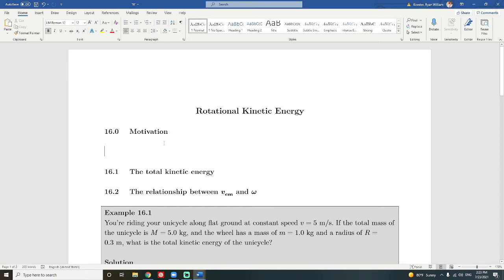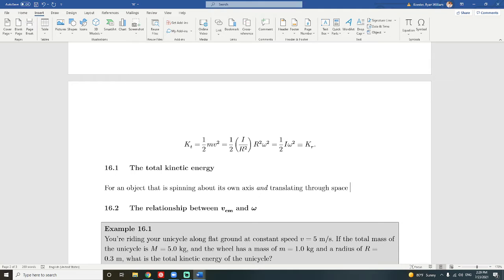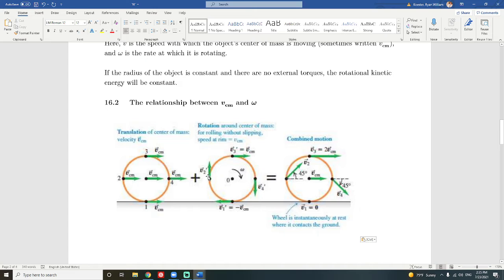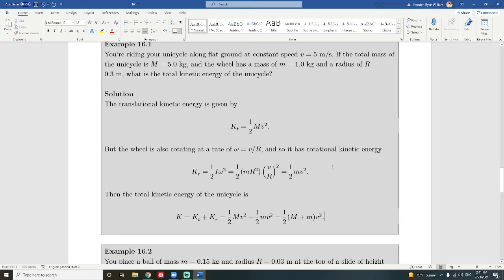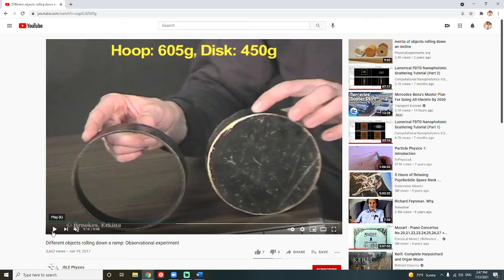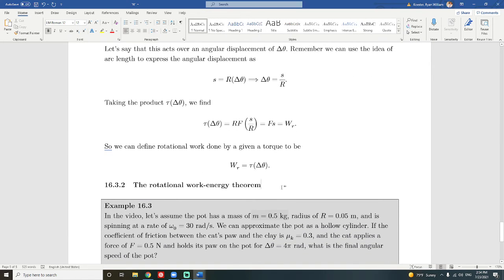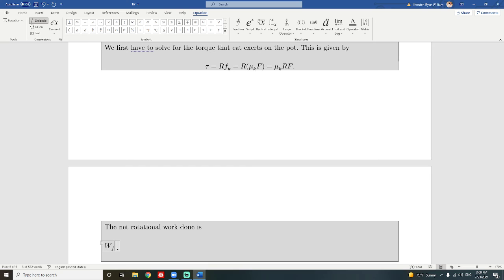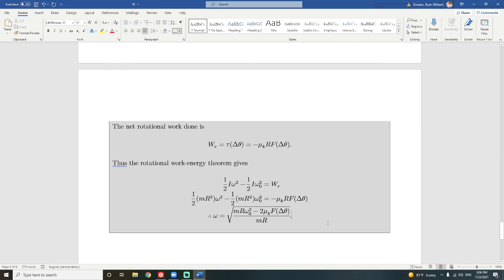#16 Rotational Kinetic Energy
I only realized at the end that it wasn't capturing video from the camera, so I'm now aware that you can't see my surroundings and the lighting situation didn't even end up mattering. ¯\_(ツ)_/¯